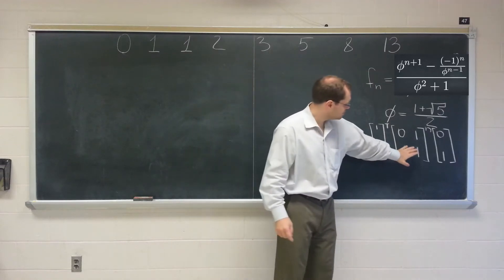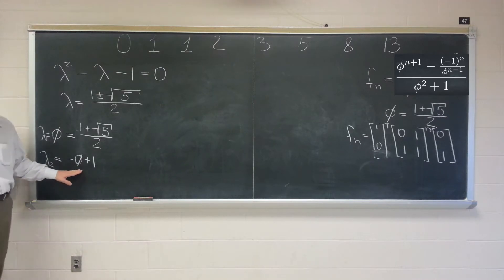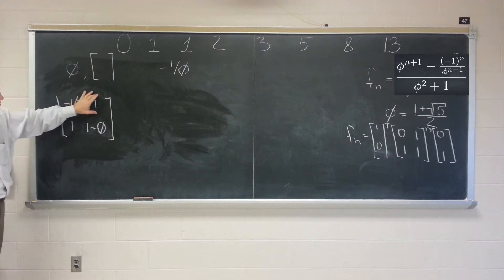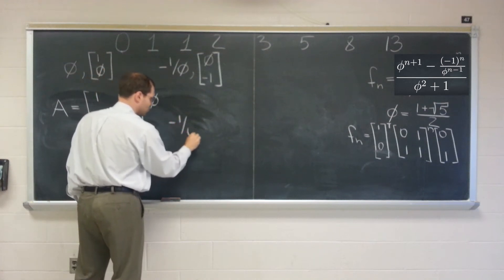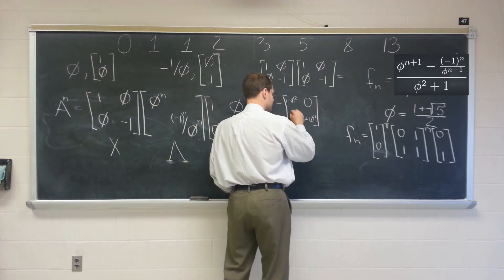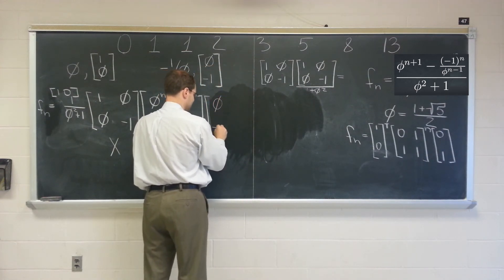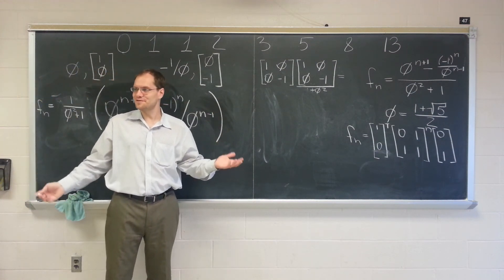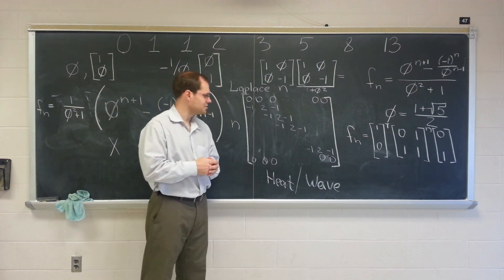Linear Algebra Vignette 4c: Fibonacci Numbers - The Derivation Of The Formula